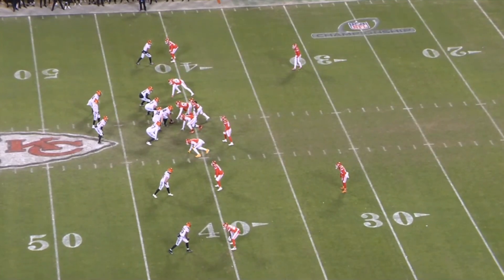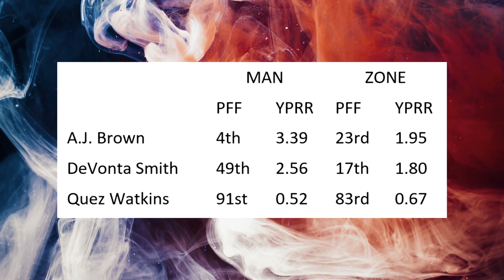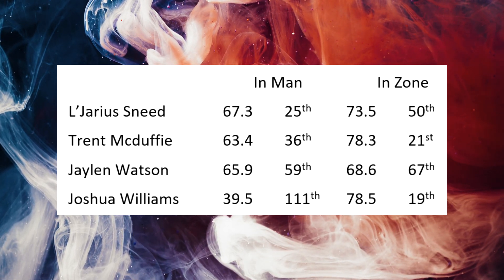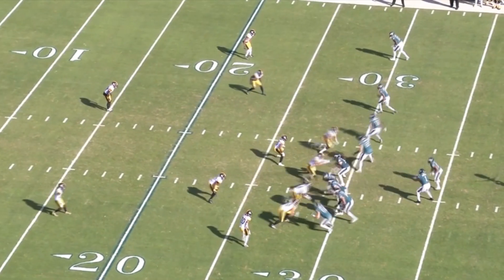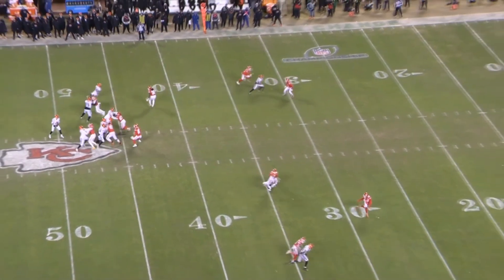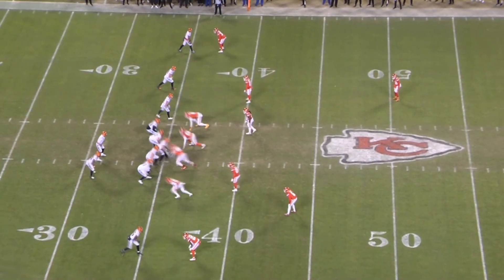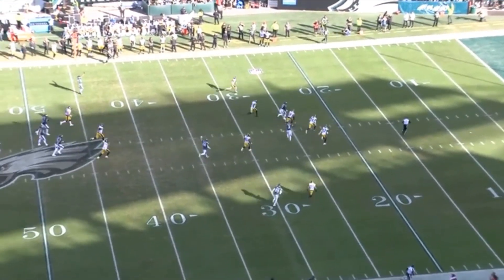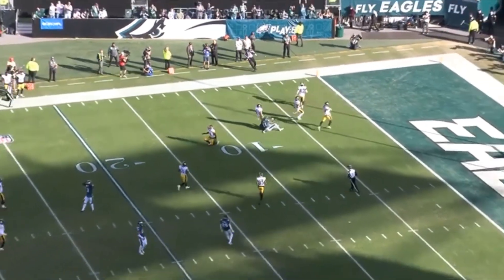Film Study: Can the Kansas City Chiefs slow down AJ Brown?